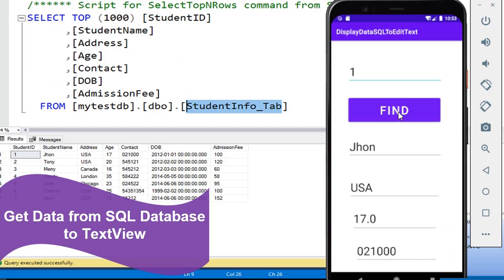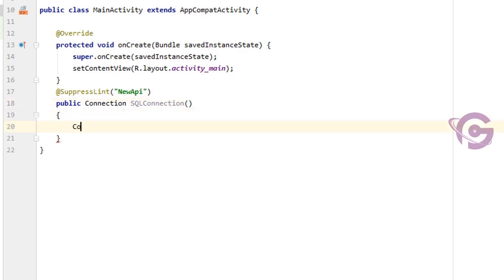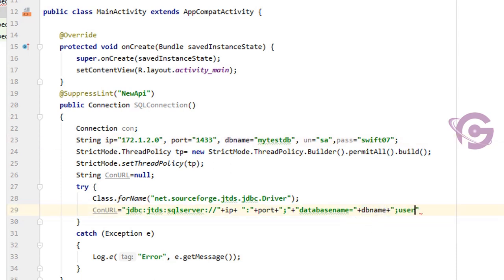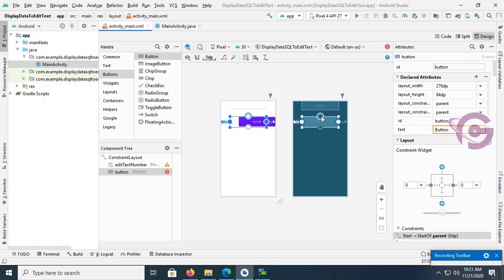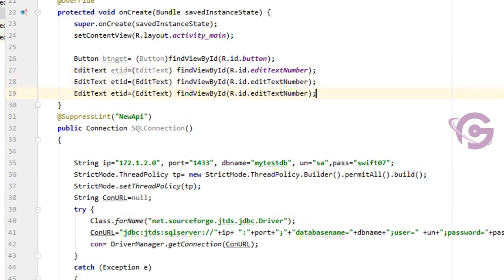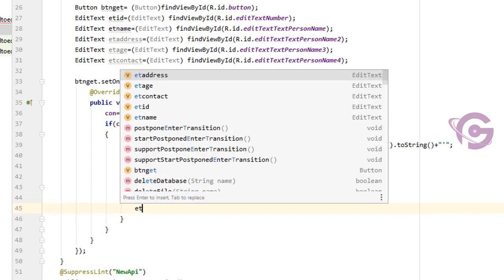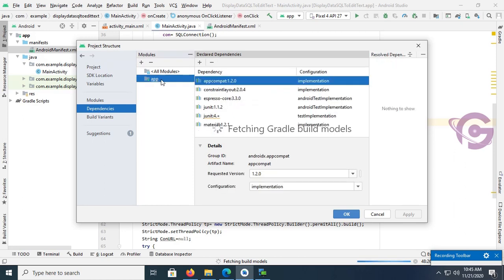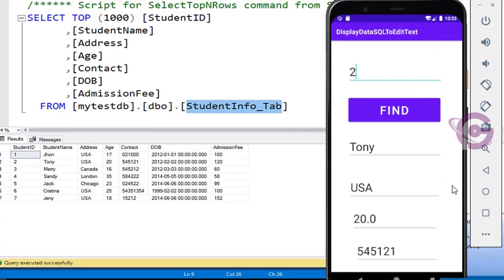Get Data From SQL to TextView in Android Studio Using Java Step By Step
To display data from SQL Server to text view using button click watch this tutorial.
In this tutorial I have demonstrate how to get data from SQL to text view in android studio using java step by step. Just follow this tutorial and you can easily understand how to fill SQL data to text view using android studio with java code step by step.

- how to create a project in Android Studio
- how to connect SQL server using Android Studio
- how to design a layout in Android Studio
- fill data in Android TextView

Source code
     Connection con;
     @SuppressLint("NewApi")
    public Connection SQLConnection()
        String ip="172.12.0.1", port="1433", dbname="mytestdb", un="sa",pass="ro5165";
        StrictMode.ThreadPolicy tp= new StrictMode.ThreadPolicy.Builder().permitAll().build();
        StrictMode.setThreadPolicy(tp);
        String ConURL=null;
        try {
            Class.forName("net.sourceforge.jtds.jdbc.Driver");
            ConURL="jdbc:jtds:sqlserver://"+ip+ ":"+port+";"+"databasename="+dbname+";user=" +un+";password="+pass+";";
            con= DriverManager.getConnection(ConURL);

Note : You must use your local IP instead of this IP Address 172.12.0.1